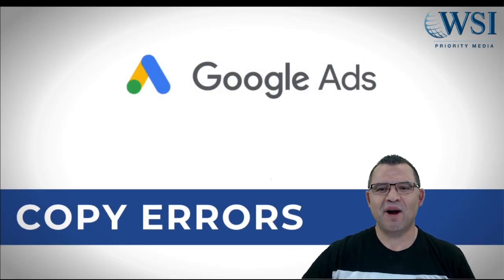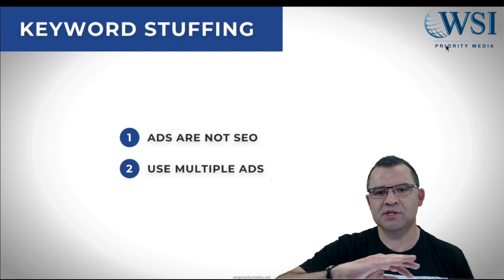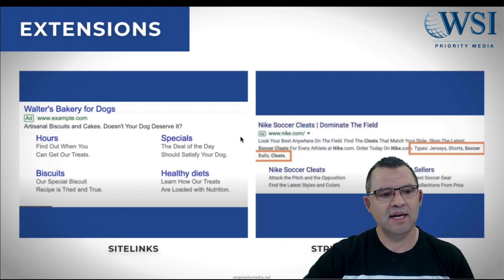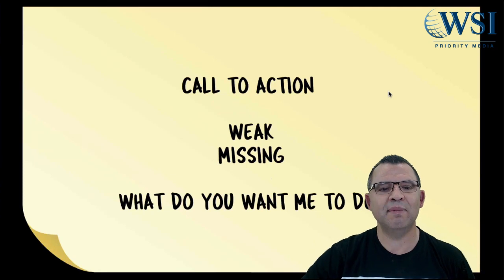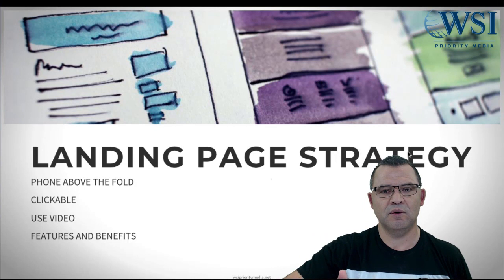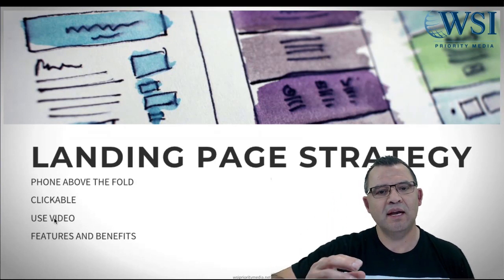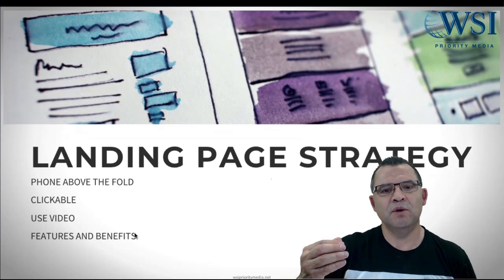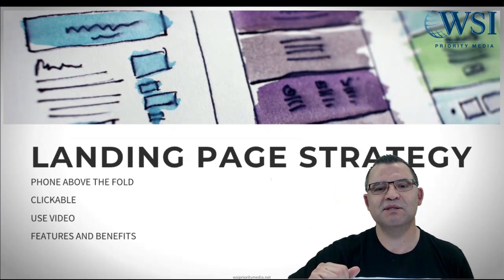Write Google Ads Copy: Tips And Techniques In Writing An Ad Copy That Converts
This tutorial shows tips and secrets on how to write Google Ads copy that helps make a campaign profitable.

We share 6 common mistakes we see often when someone writes Google Ads.  We'll show you how to avoid those mistakes and beat your competition.

***BEST FREE GOOGLE ADS TOOLS & COURSES***
FREE BOOK: 12 Things every business must know about digital marketing